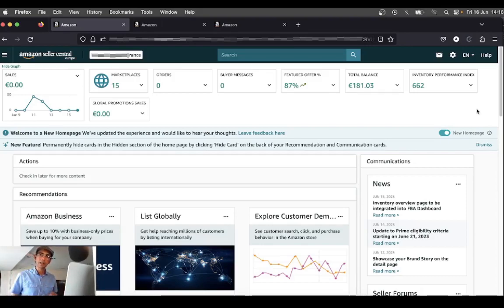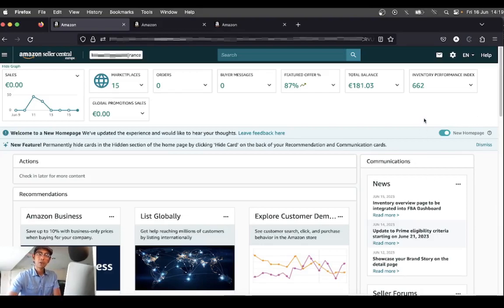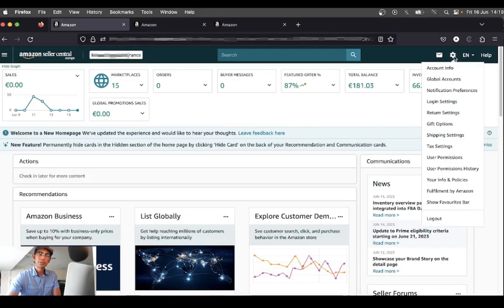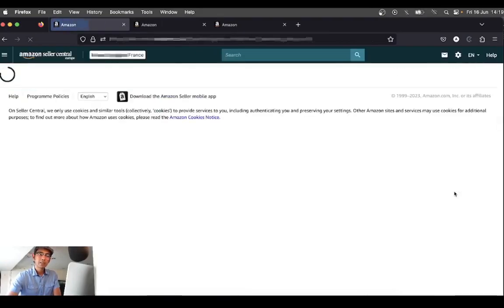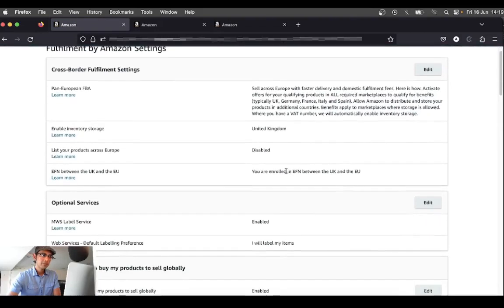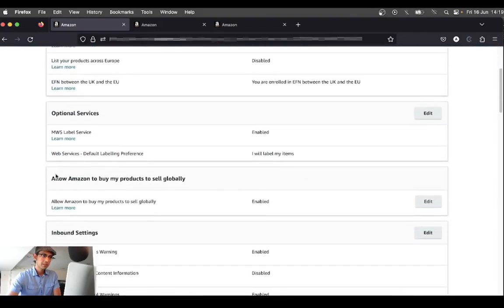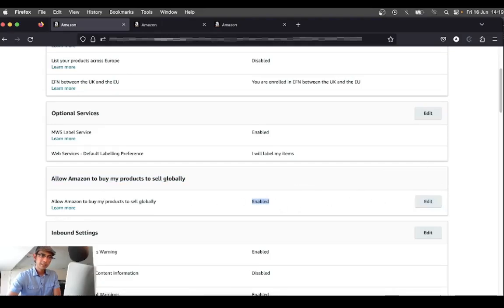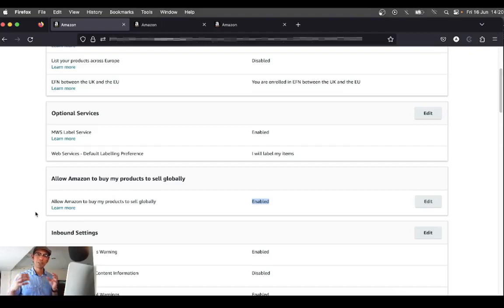Expanding Your Business Globally - Step-by-Step Guide to Enable Global Sales on Amazon- es274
In this video we discuss How To Enable Global Selling on Amazon Seller Central.

With Amazon’s global programme, sellers can increase revenue and expand their reach with minimal effort.

If a seller is registered for VAT in Germany. Amazon purchases the seller’s product at their offer price on Amazon.de, the seller’s home store. Amazon then sells the product to a customer in the UK. The sale is a domestic purchase on Amazon.de, the buyer’s name displays as Amazon, and the invoice references the seller’s German VAT number.

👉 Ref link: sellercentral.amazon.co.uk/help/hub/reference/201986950